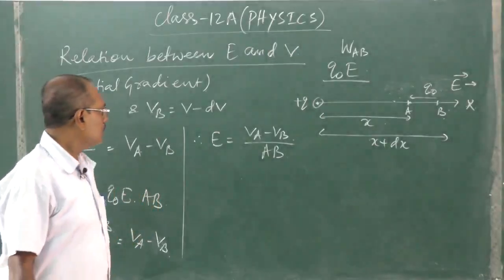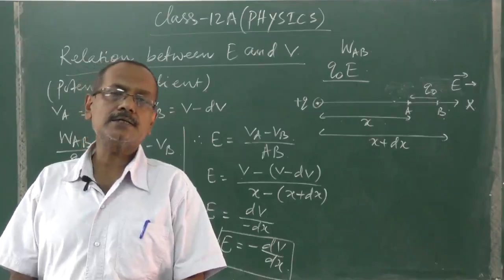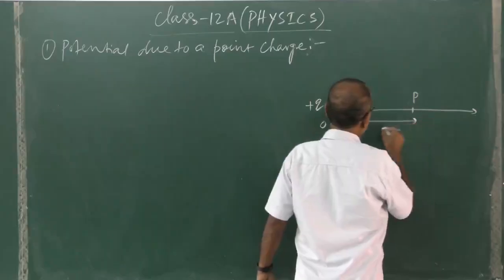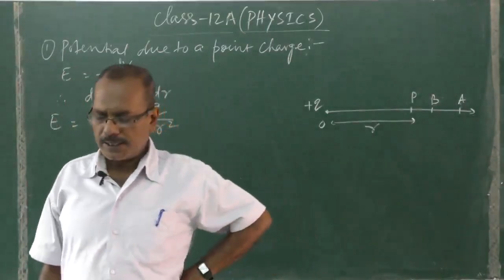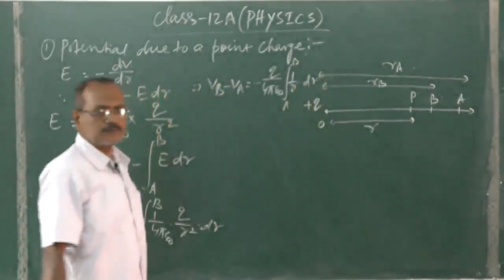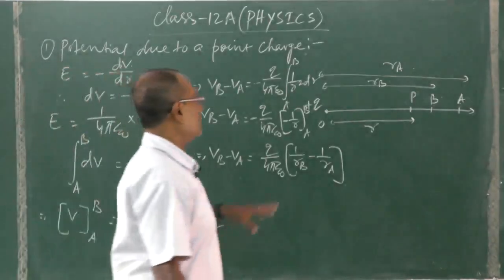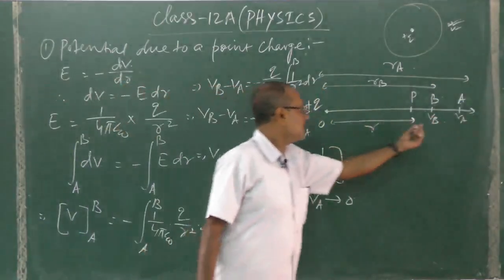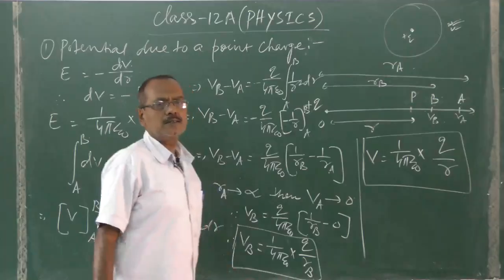1.2 | 25-06-2020 | Class : XII-(A) | PHYSICS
Mentor :MR C.S. CHAKRABORTY
Class : XII-(A) | PHYSICS
Topic : Relation between E & V
        (Potential Gradient)
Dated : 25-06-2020